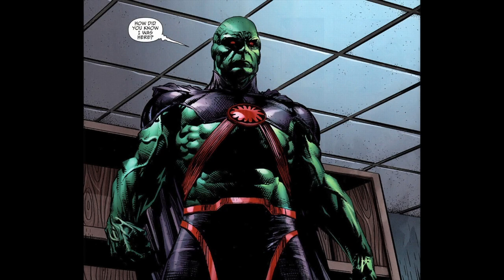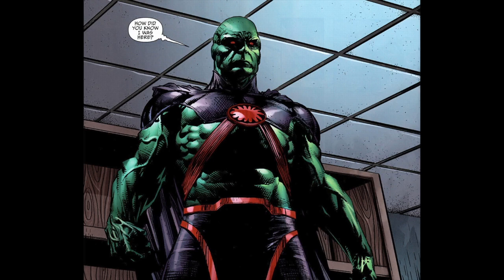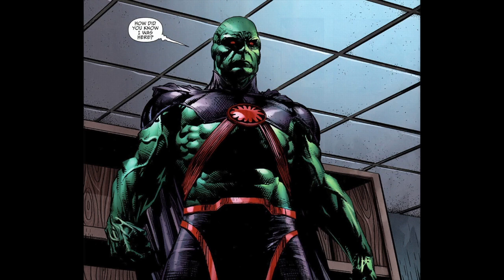Injustice Next DLC Hint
Who I think the next DLC character is.